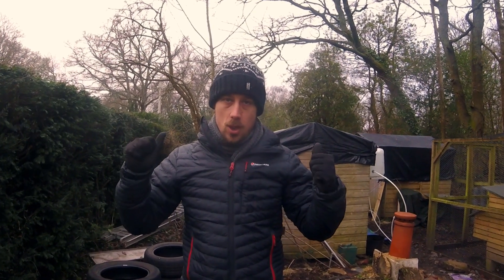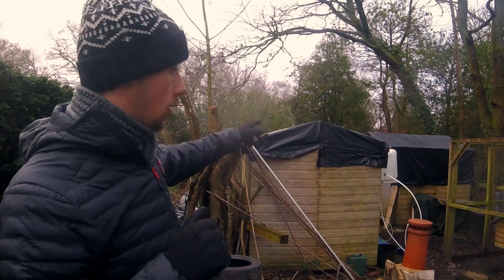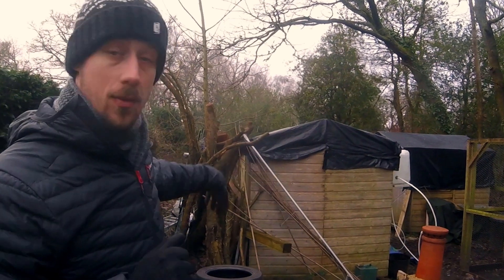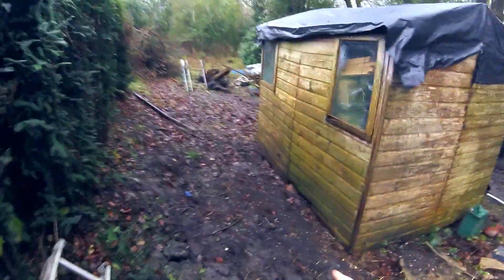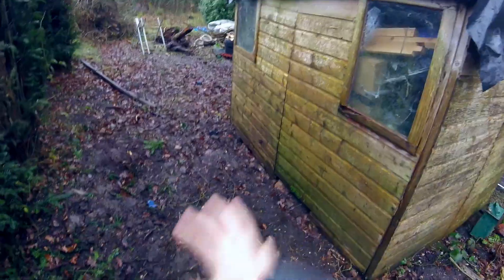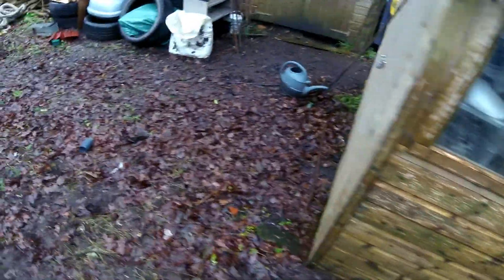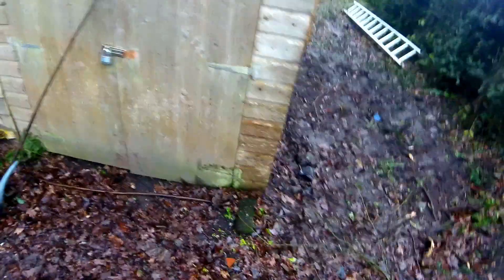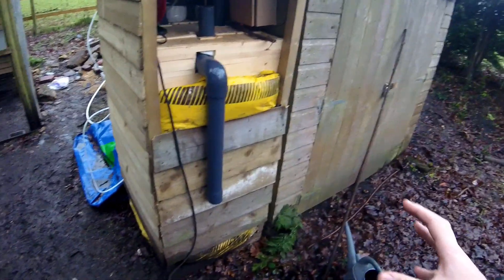Strawbale shed build // PART I // Design & Ground clearance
I am building a strawbale shed to replace two old rotting sheds. This is practice for my future offgrid home. Before I get into the build itself I go through the design, looking at wood framing, bale layout and final results. As well as this I clear the area around the sheds so work on the footings can start next week.

For the design I used Sketchup web app, if you are not familiar its a great free tool for designing builds.